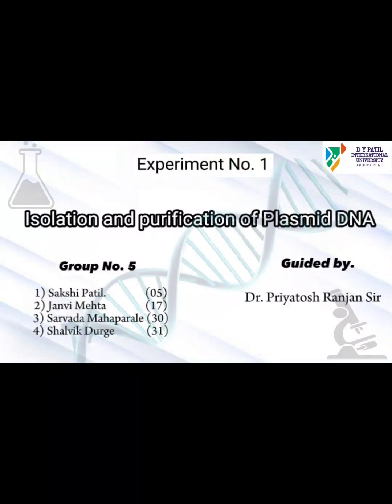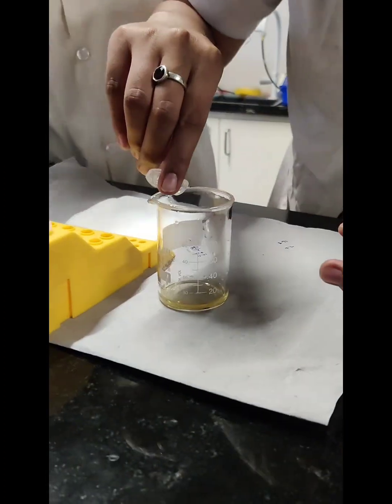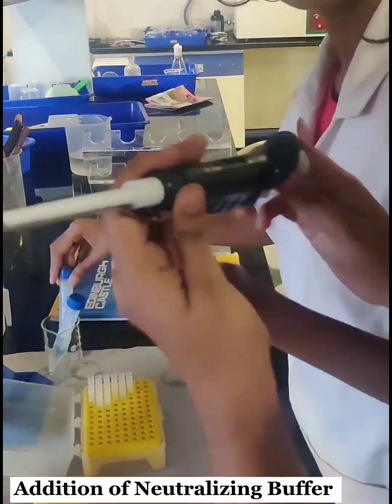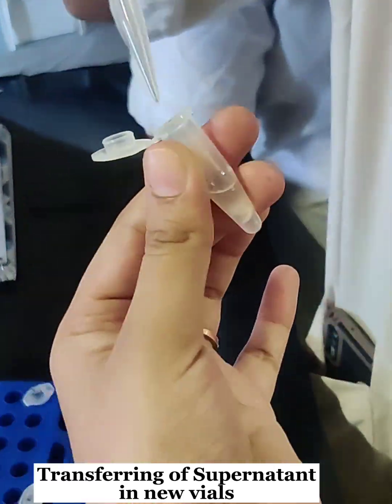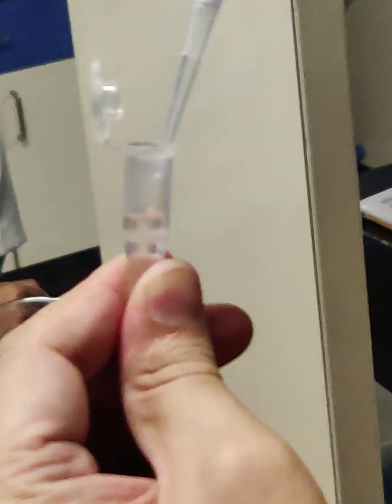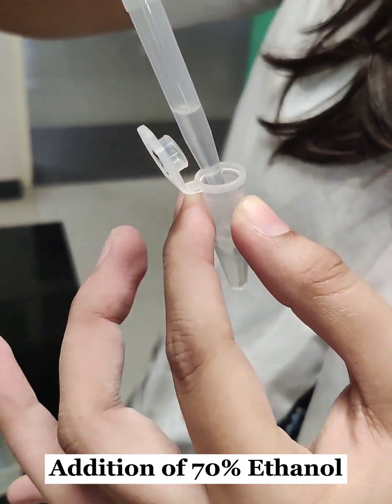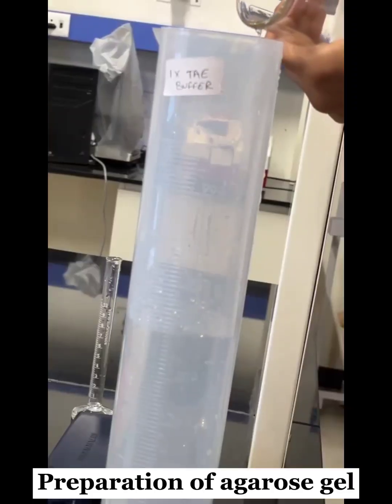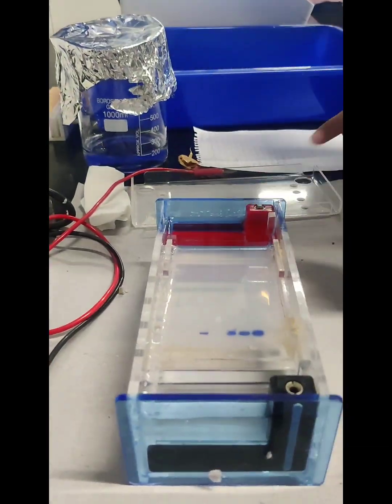Plasmid DNA Isolation and Agarose gel electrophoresis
This experiment was conducted by four students (Sakshi Jagdish Patil,
Janvi, Shalvik V Durge, and Sarvada R Mahaparale) at D.Y. Patil International University, Pune as a part of the Recombinant DNA Technology Lab Session.